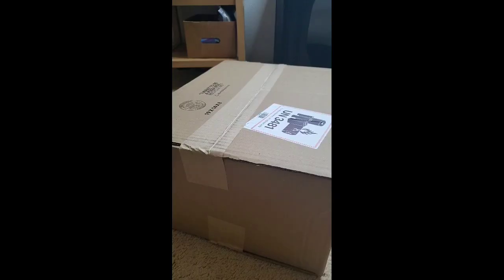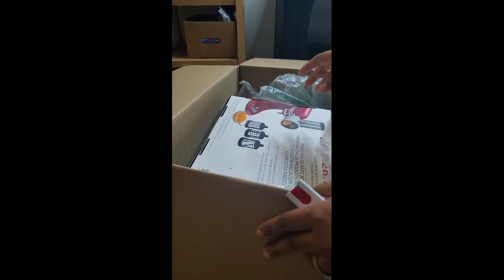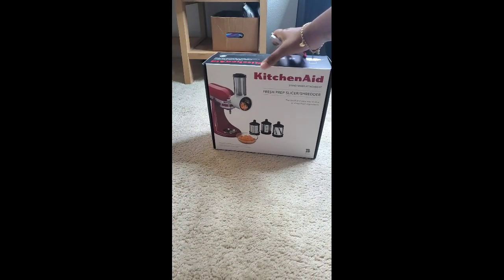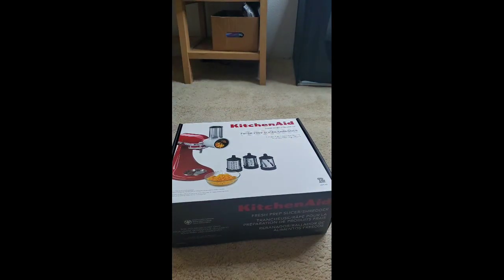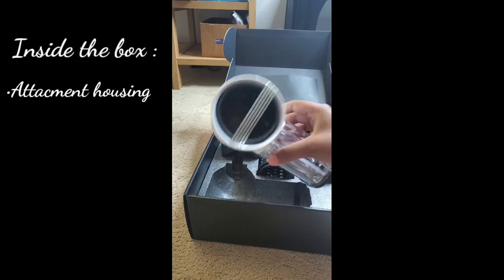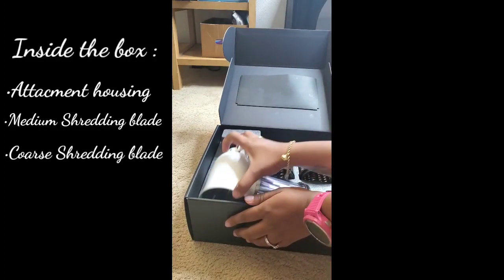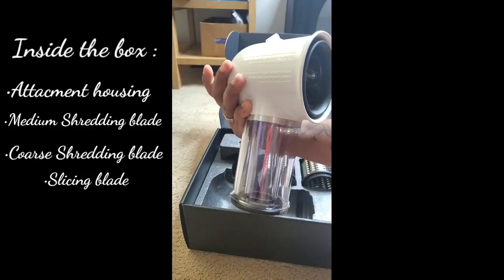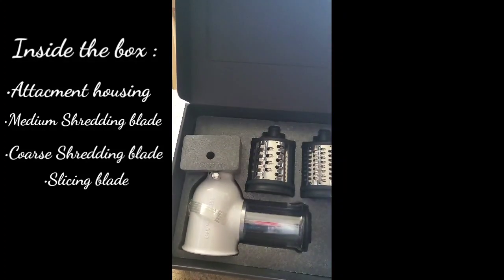Kitchenaid Shredder attachment unboxing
Product Details

A roomy five-quart capacity with 10 speeds, this Artisan 5 Series stand mixer from KitchenAid® is up for any task from frothy meringue to artisan bread. The Fresh Prep attachment lets you slice or shred fruits, veggies or cheese with ease.
Approx. dimensions: 21.1"H" x 16.1"W x 10.8"D
Includes the KitchenAid Artisan Series tilt-head stand mixer, Fresh Prep slicer/shredder attachment and a 5-quart stainless steel bowl
Also includes a 2-in-1 food pusher, coated flat beater, coated dough hook, 6-wire whip, pouring shield, slicing blade, coarse shredding blade and medium shredding blade
10 optimized speeds provide enough power for nearly any task or recipe
Five-quart stainless steel bowl has the capacity to make up to nine dozen cookies or four loaves of bread
Tilt head provides easier access to the bowl
Additional Power Hub attachments, sold separately, expand the mixer's capabilities
WARNING: Do not use any power adapter, charger or cords other than those included with your product. Using incompatible, counterfeit or non-certified accessories can cause fire or accidents. Contact the manufacturer for replacements.
Manufacturer's one-year warranty
Zinc/plastic/stainless steel
Hand wash
Made in USA and Imported.